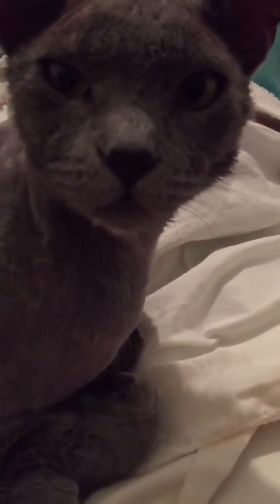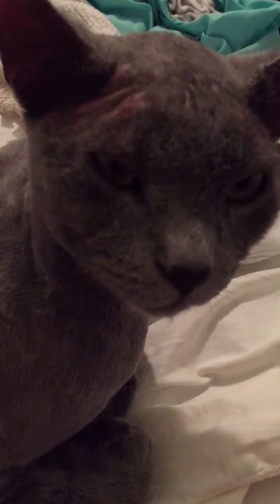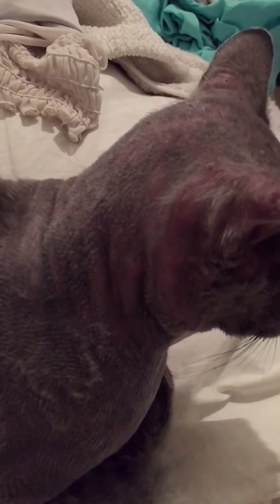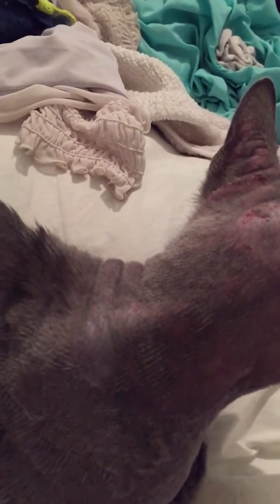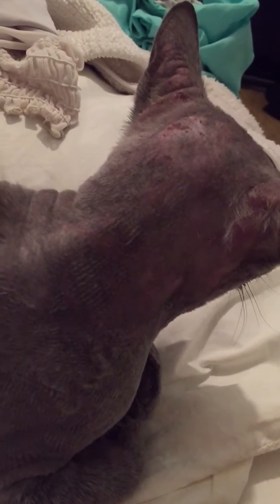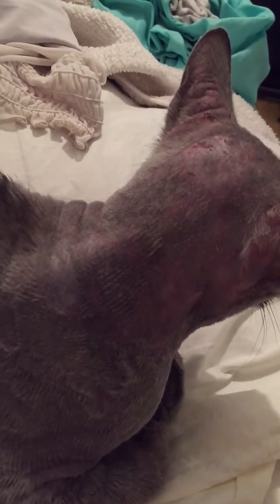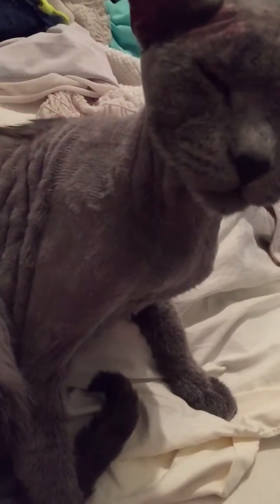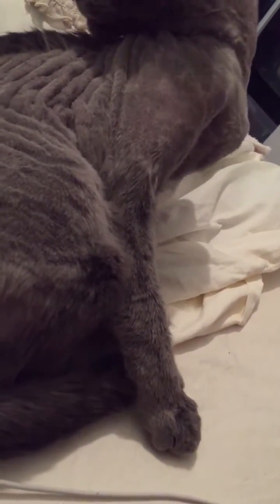Feline demodex gatoi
My cat who used to have leukemia still has an immune deficient body and is suffering from a small microscopic mite that lays dormant in the hair follicle and he is having a break out from an over population of the parasite please take your cat if he is running a fever and losing hair and itching they will do a skin scrape and the known medicine to help is advantage multi for cats. If u go homeopathic bath him in sulfur soap after cleanse with hydrogen peroxide or borax and apply neem oil do not wash off oil.